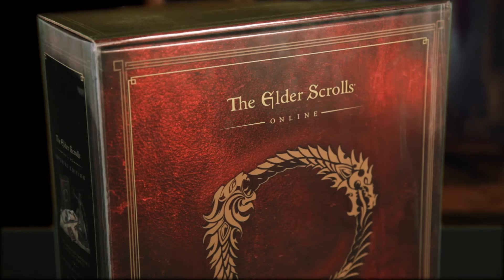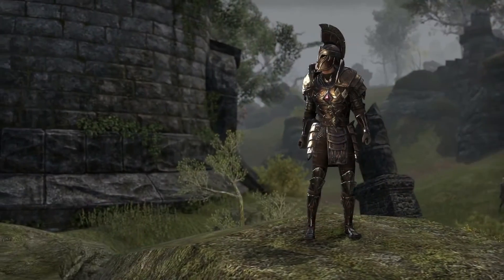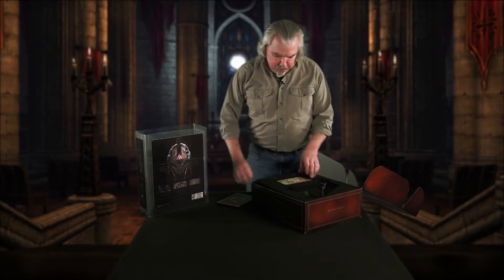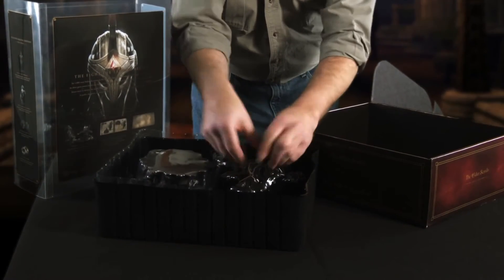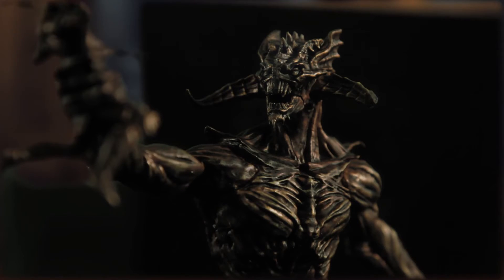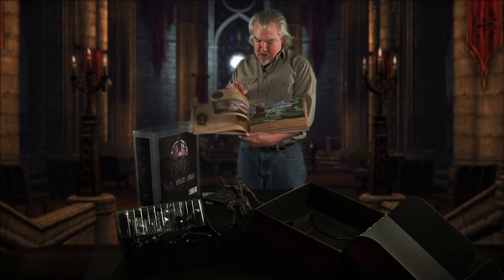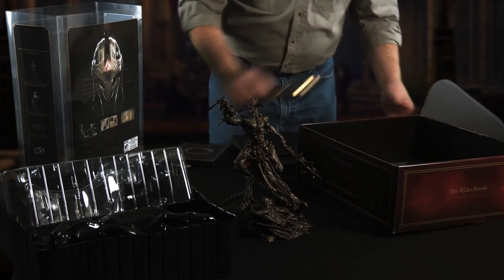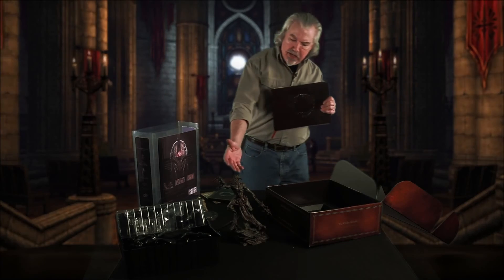Распаковка коллекционного издания The Elder Scrolls Online (TESO)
Распаковка коллекционного PC издания Imperial Edition. Так же издания выйдут на Xbox One и PS4